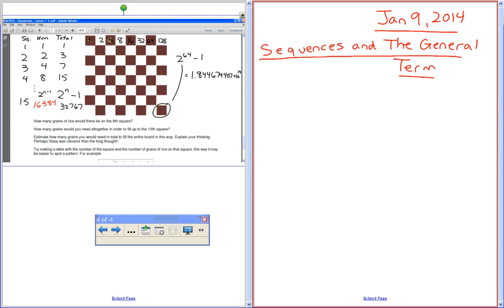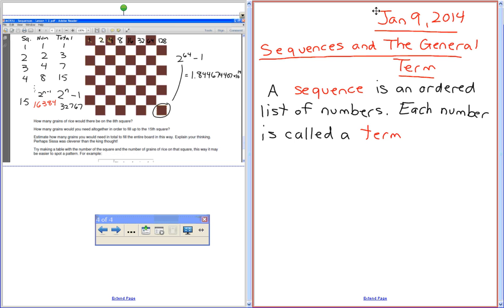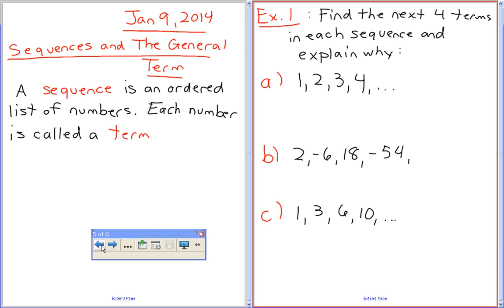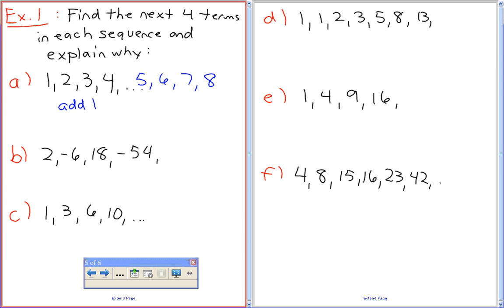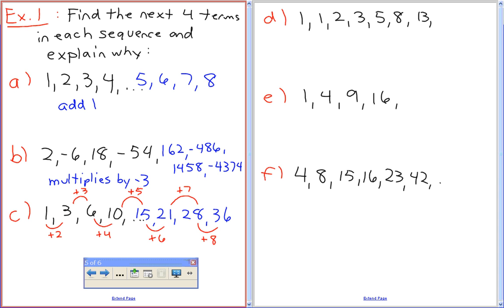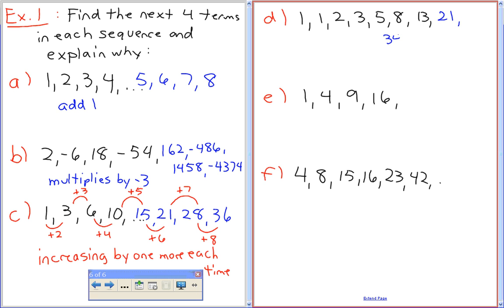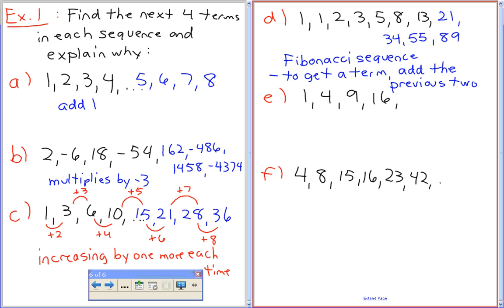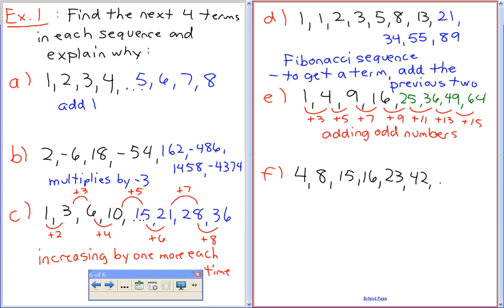MCR3U Recursive Sequences Part 1 of 4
My January 9th, 2014 lesson on the introduction ot sequences and recursive sequences